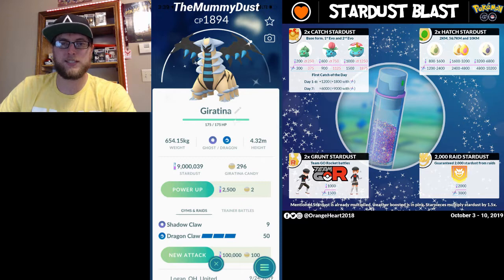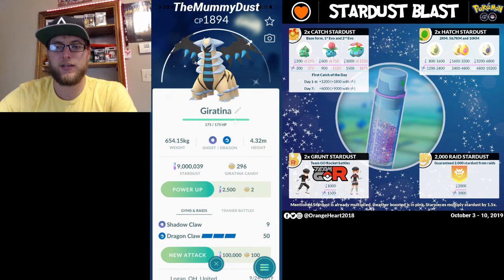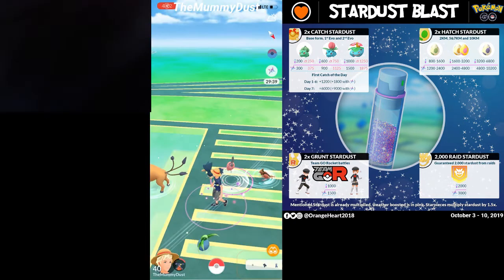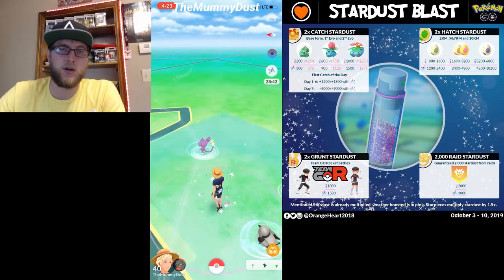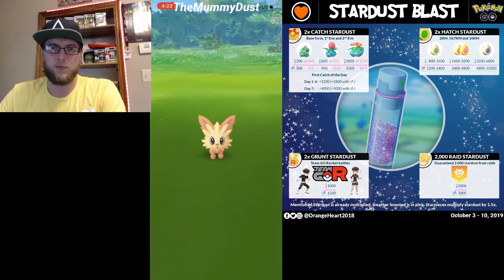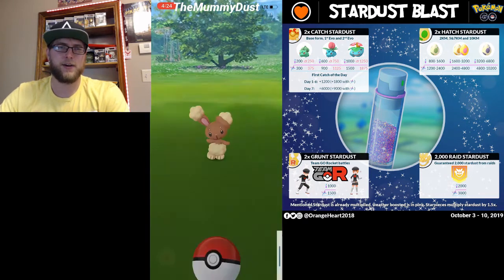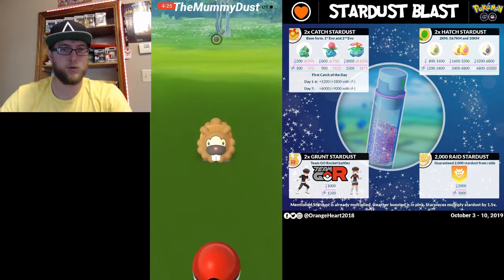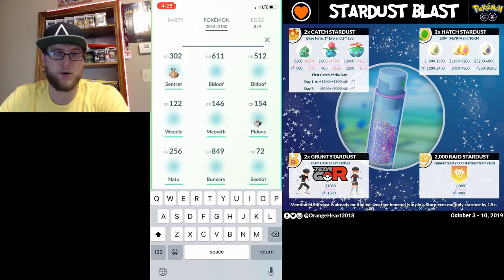Gain 1 Million Stardust! (Stardust blast tips)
How to gain as much stardust as possible during the stardust blast event.